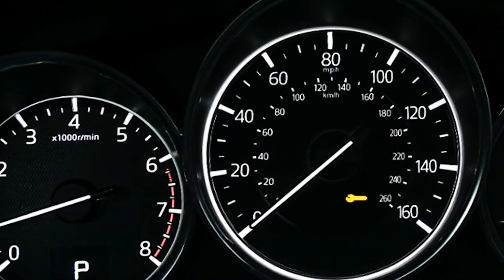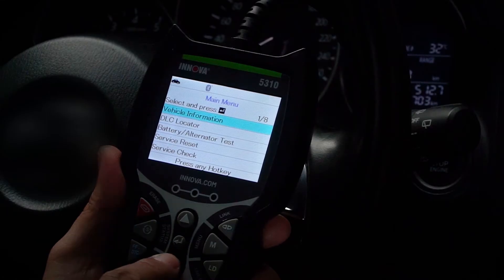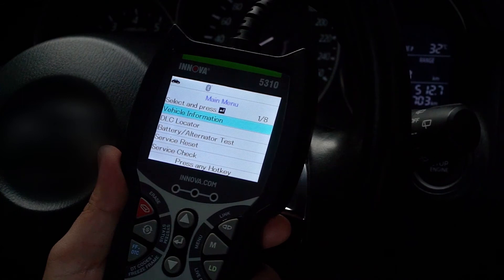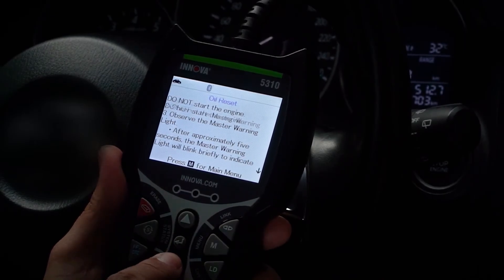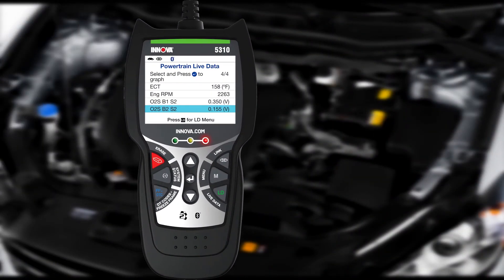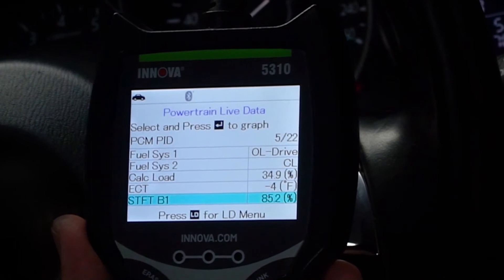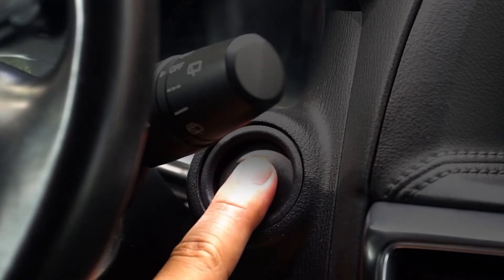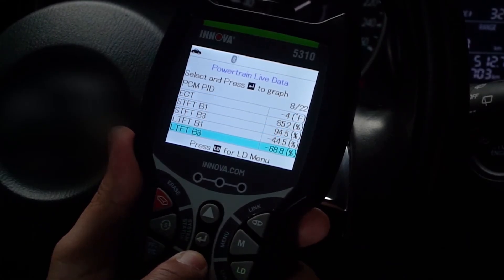INNOVA® 5310 Scan Tool Quick Start Guide